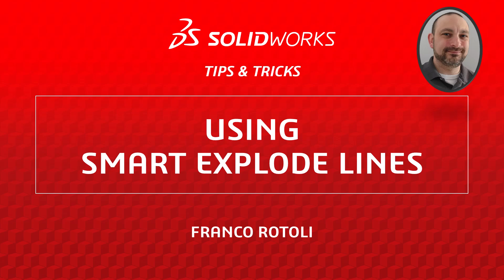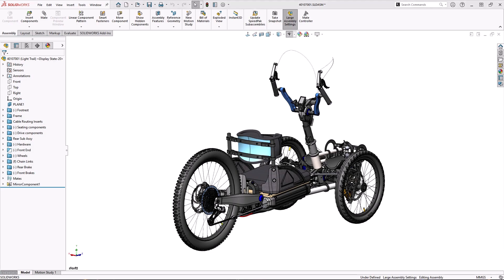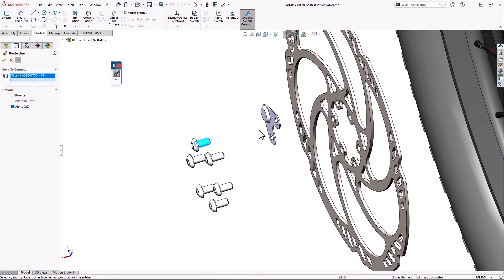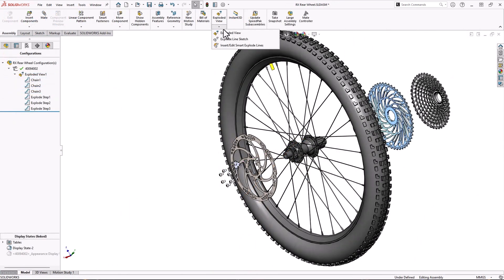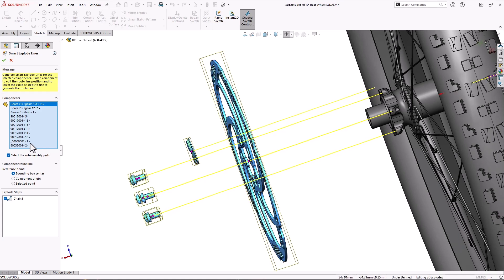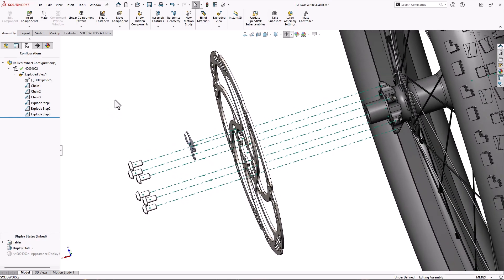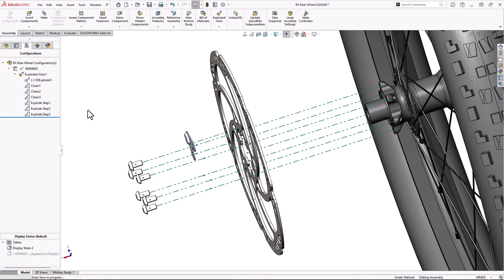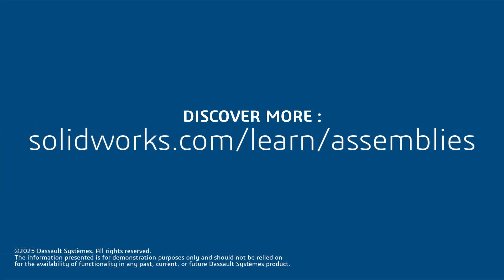Using Smart Explode Lines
Learn how to quickly and easily add explode lines to an exploded view in SOLIDWORKS using the Smart Explode Lines feature. This video shows you how Smart Explode Lines can save time and reduce complexity compared to the manual Explode Line Sketch tool.

You'll see how Smart Explode Lines automatically generate clean, editable lines for all components in the assembly. We'll also cover how to customize the connection points, control which components get explode lines, and edit or dissolve them when needed.